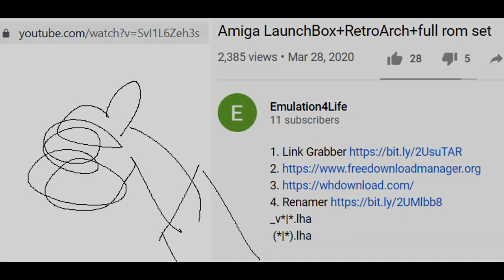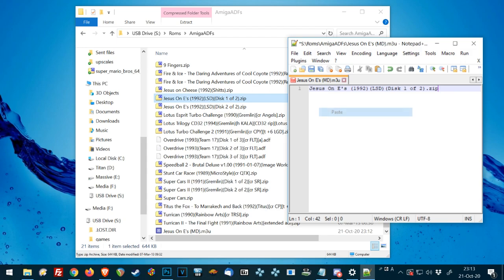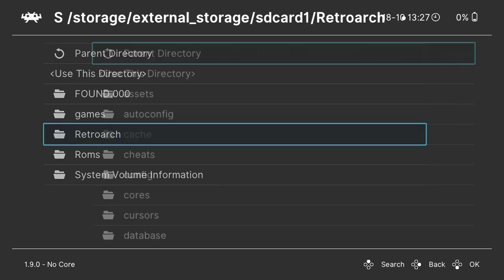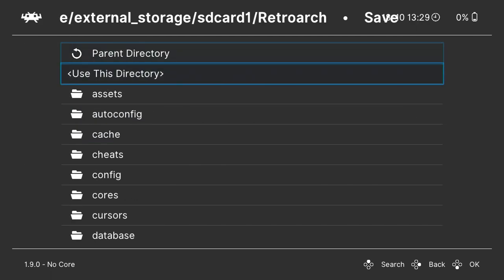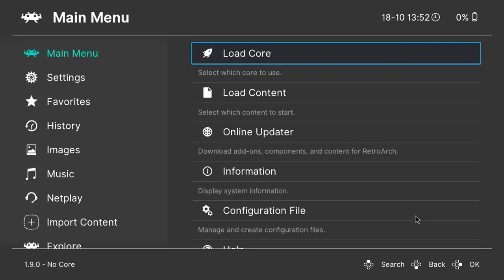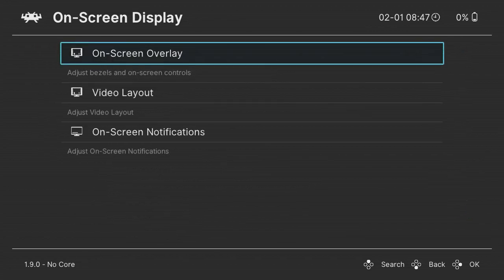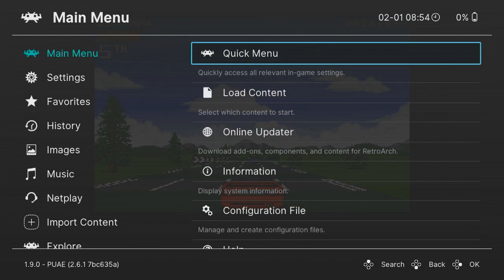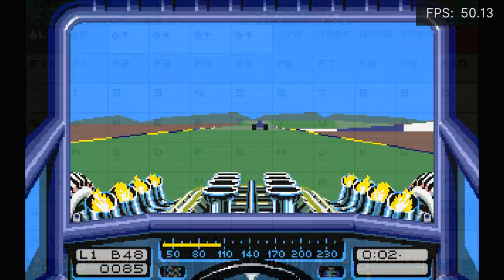AMIGA w/ WHDLOAD - Guide: Installing RetroArch with P-UAE on Pandora Games 3D / SAGA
A video guide on installing and setting up the Commodore Amiga emulator (P-UAE) with RetroArch on a Pandora Games 3D unit.

You'll need:
1. Jailbroken PG3D / PG3D+ / SAGA / Saga TV box
2. USB wired keyboard
3. NETWORK enabled (either by WiFi / LAN / USB LAN - compatible USB hub can be bought *color: USB3.0!*
4. Mouse (perhaps)
5. Enough SPACE on MicroSD, or USB stick for SAGA systems with no NAND.

Instructions:
1. Follow instructions up to 2:06 (or 4:30 if you want to have a better chance of finding thumbnails later on) on this video
2. - Extract to Pandora MicroSD *If you cannot access MicroSD with Windows, you'll need to do all MicroSD tasks on a USB stick.
to check correct MD5 HASH tags that are needed.
4. Copy over the games you wish to play from Pt.1 to the AmigaWHD folder, or if you want ADFs, to the AmigaADFs folder.  For games that need more than 1 floppy disk, throw them into a zip file, or make a MD m3u (MD files automatically switch- better, but only supports up to 4 disk drives).
5. Download, RetroArch apk file *Android 32 bit* - then copy it over to the microSD / usb stick.
6. Clean up to make enough space for RetroArch, check network is working.
7. Install and configure RetroArch.

Mark Vera - ReMix: Laser Squad "Mission Recalled"

Fark - ReMix: Zool: Ninja of the "Nth" Dimension "Ninja-Godteri"

Cyborg Jeff - ReMix: Lotus Turbo Challenge 2 "2K3 (Nectarine Mix)"

Want to buy a Pandora box?  (featured system: 3D Pandora Saga WIFI TV Game Box w/ 3000 games)